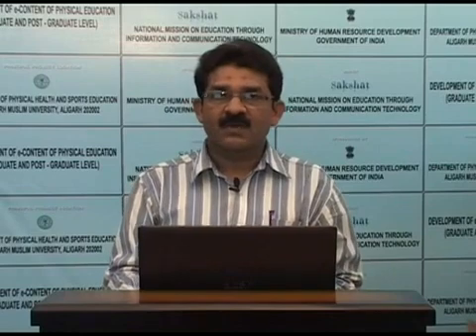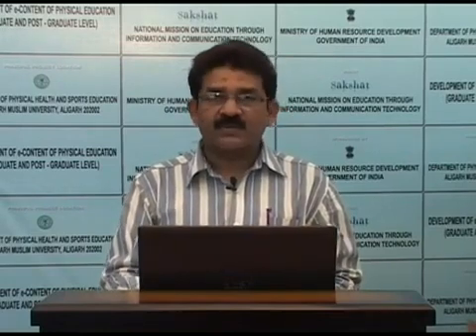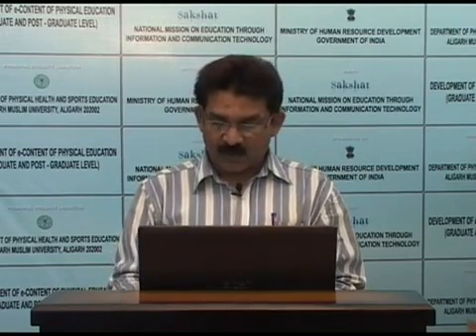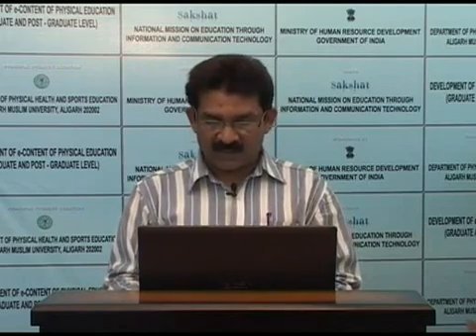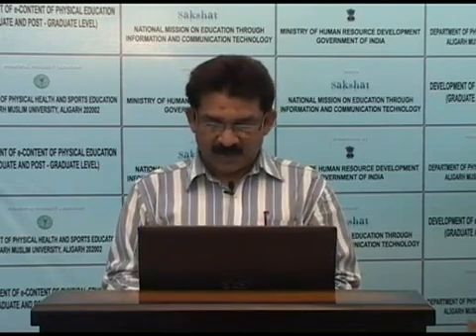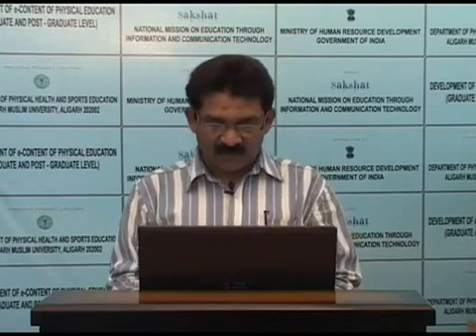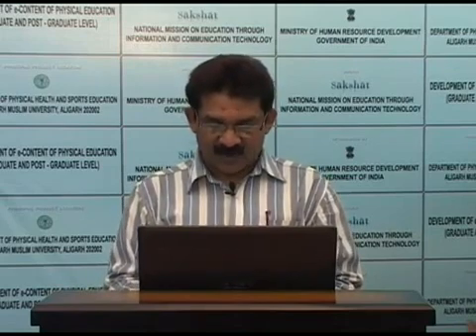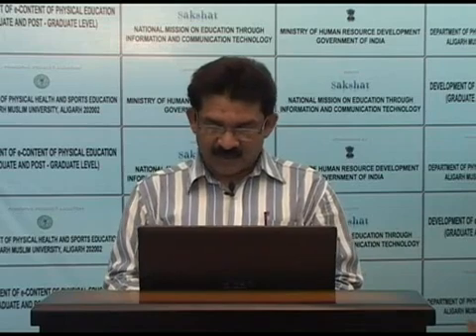Introduction about Human Physiology Part 1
Course : Development of e-Content in physical education for undergraduate courses